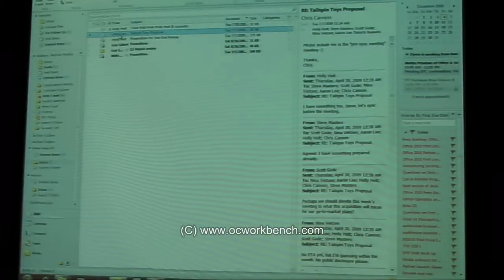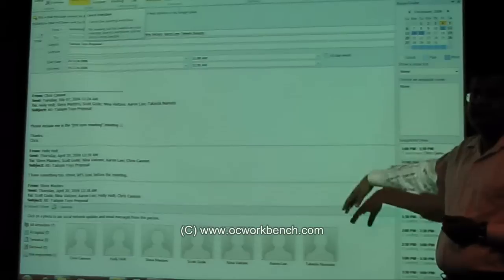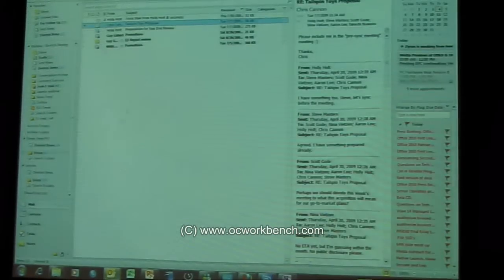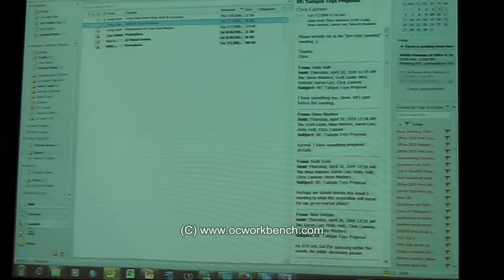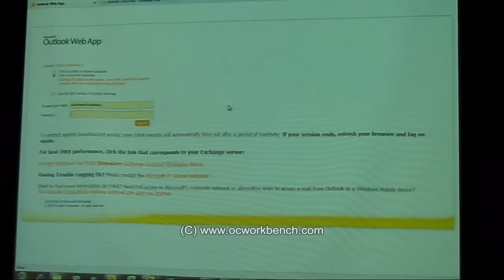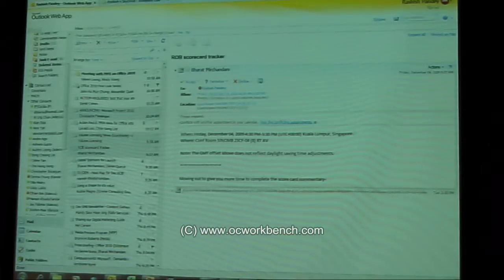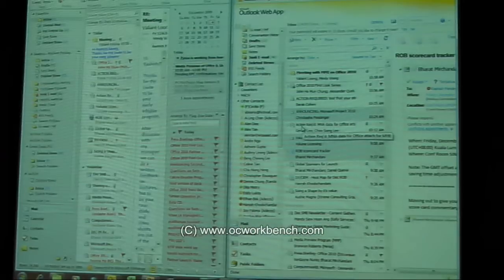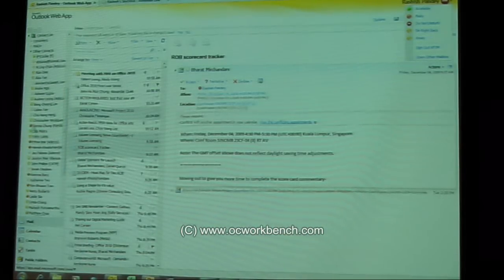Video 2 MS Outlook 2010 - Social networking, Team Email, Web Apps demonstration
MS Outlook 2010 - Social networking, Team Email, Web Apps demonstration